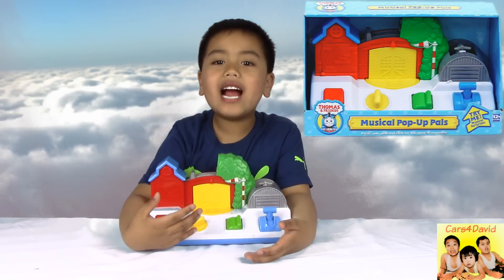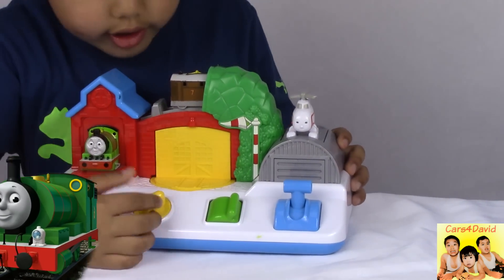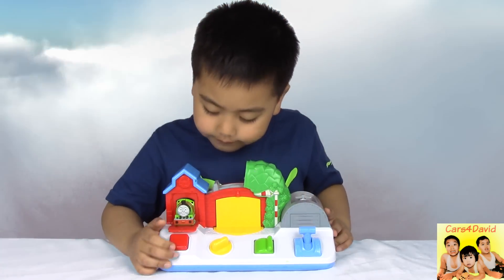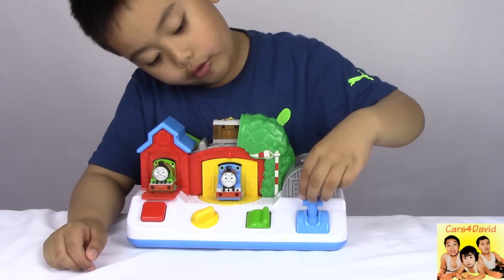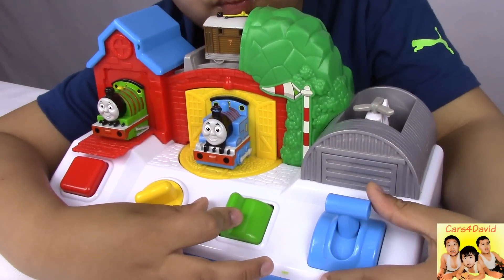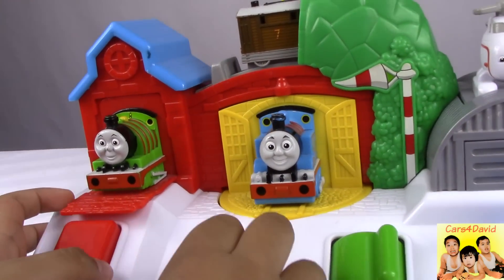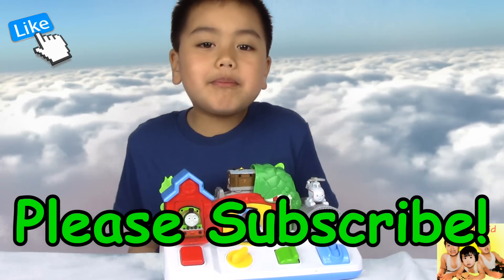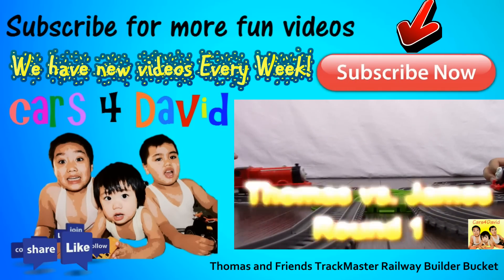THOMAS AND FRIENDS Musical Pop Up Pals Toy with Thomas, Percy, Toby and Harold the Helicopter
This Musical Pop Up Pals Toy from Thomas and Friends is a great toy for babies and toddlers when they press, spin, switch and pull those colorful buttons they'll get musical surprises from Thomas, Percy, Toby and Harold the Helicopter.

THOMAS AND FRIENDS Accident Will Happen :Thomas the Tank Engine and Friends, Thomas Toy Trains, My First Thomas, Trackmaster, Take and Play

*About cars4David*
Join David and his brothers ( Bradley and Crosby ) on their quest to search for fun toys! We are all about making family and kid friendly videos.
The kids love to share their videos on making Science Experiments, some D.I.Y. projects (Do it yourself projects) as well as Toy Reviews, unboxing toys and more kid friendly activities. And go on Family Fun Adventures such as Toy hunting/shopping, theme parks, indoor and outdoor playground and some Family events.
They love to collect and play toys from Thomas and Friends toy trains, Disney Cars toys especially Lightning Mc Queen and Tow Mater, Marvel Heroes (Iron Man, Captain America and Spider Man), Playmobil, Playdoh sets, Hotwheels cars, Lego, opening Kinder surprise eggs and any toy they think will be fun for other kids to try.
We like reading all your comments and we welcome all and any suggestions you might make!

Transcript:

Hi Kids today I have Thomas and Friends Musical Pop Up Pals!
This toy is for babies and toddlers.
Let's pop up this one first.
This is Harold the Helicopter and this is Toby the train.
This is Percy the small engine.
And this is Thomas the tank engine.
And you can hear the Thomas & Friends theme song.
It comes with 4 engines.
This is Percy and is on the red door let press it.
Thomas the tank engine is on the yellow door lets turn it.
Toby the train is on the green tunnel so let's switch it.
This is Harold the Helicopter and let pull the lever down.
You can learn colors also with this toy. Let's press the red button.
Let spin the yellow button.
Let switch the green lever.
Lets pull down the blue lever.
Lets try Percy.
Lets try Thomas.
Lets try Harold the helicopter.
showing: outro from the video Thomas and Friends TrackMaster Railway Builder Bucket. Kids playing with toy trains.